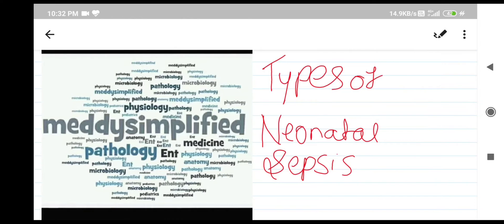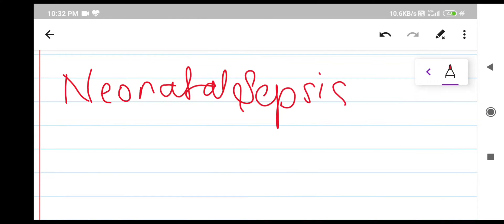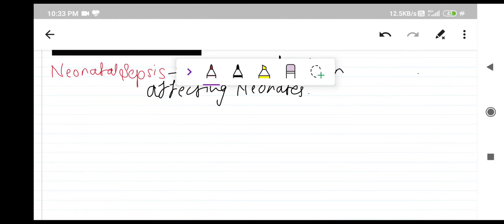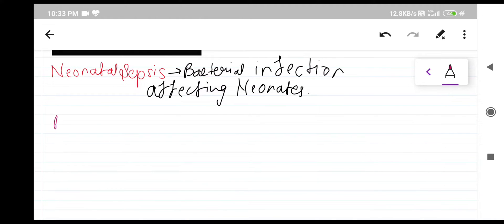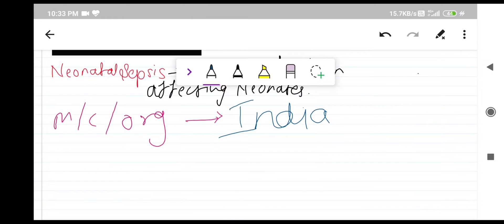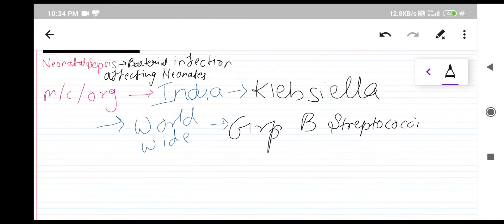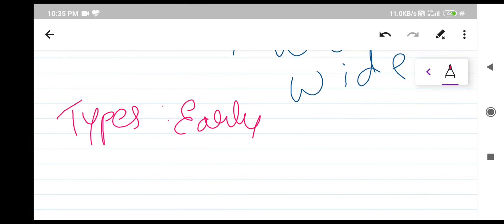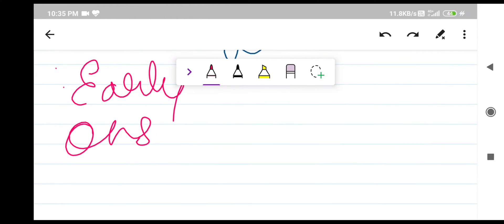Types of Neonatal sepsis.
This video contains various distinguishing points of types of Neonatal sepsis.
(recomended playback speed : 1.25 x )